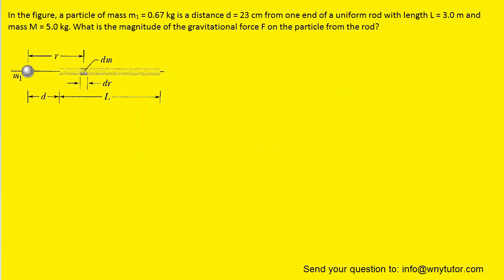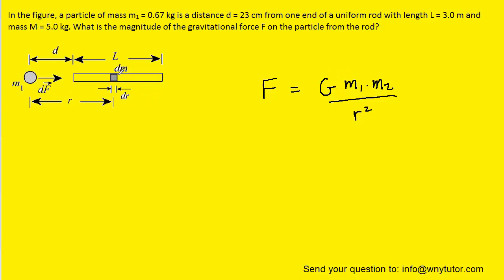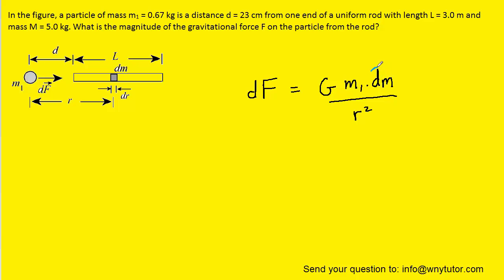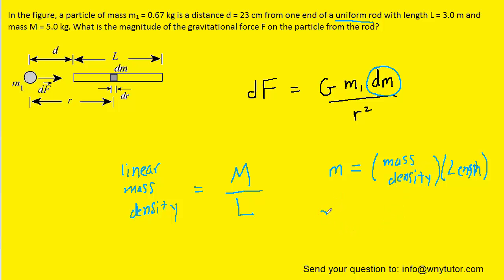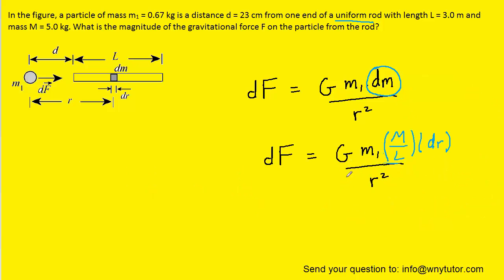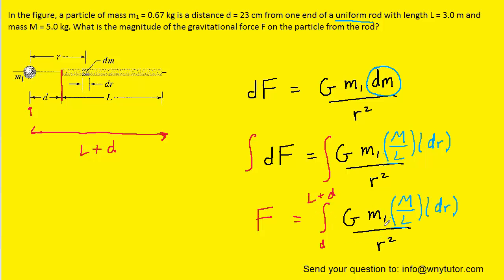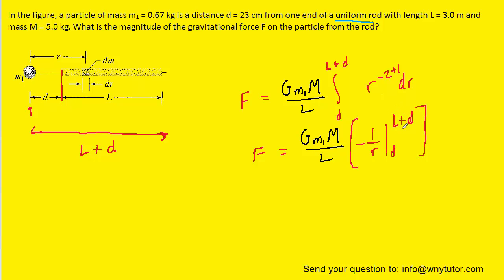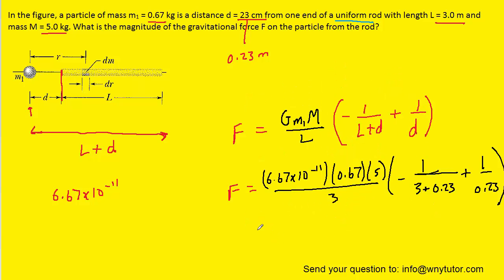A particle of mass m1 = 0.67 kg is a distance d = 23 cm from one end of a uniform rod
In the figure, a particle of mass m1 = 0.67 kg is a distance d = 23 cm from one end of a uniform rod with length L = 3.0 m and mass M = 5.0 kg. What is the magnitude of the gravitational force F on the particle from the rod?